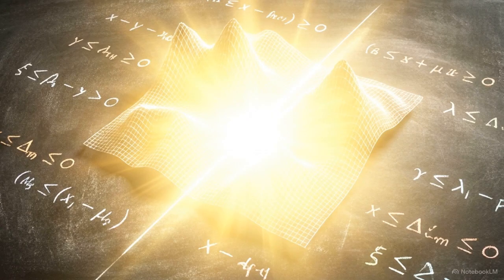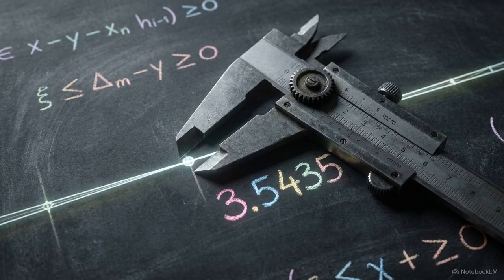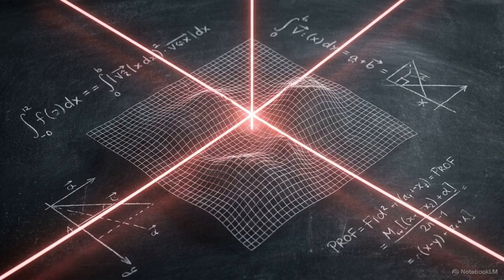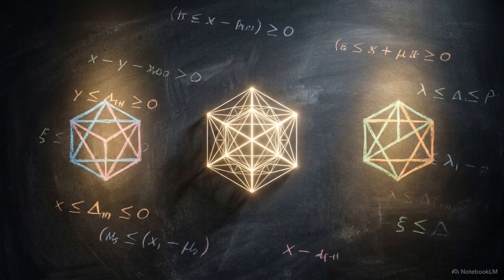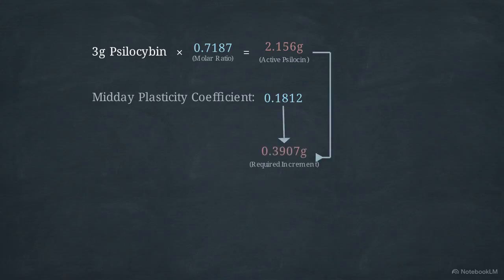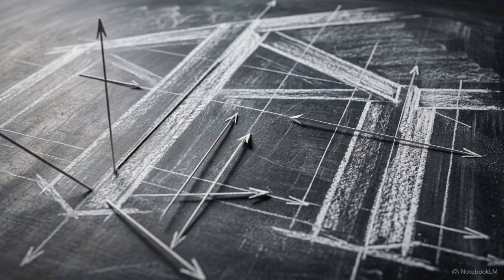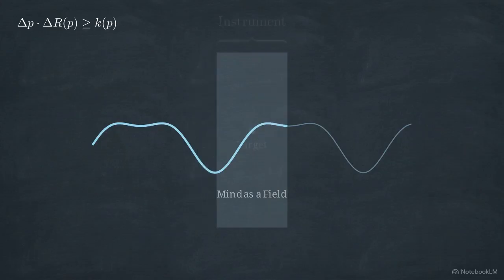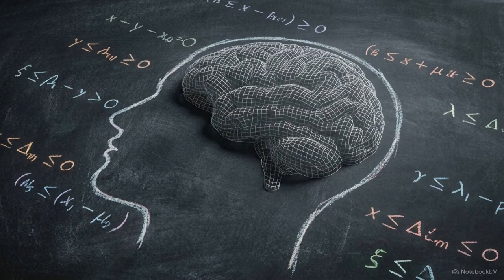Insight Engine: The Mathematics of the Epistemic Ceiling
What happens when insight rises faster than the mind can stabilize it?

In this video, Denny Cho explores the “epistemic ceiling” through the lens of Observer Embedded Reality — the point where perception, pattern recognition, altered-state insight, mathematics, and meaning begin pressing against the observer’s limit of resolution.

The Insight Engine reframes understanding as a threshold system. Insight is not simply information entering the mind; it is pressure moving through architecture. When the observer receives more pattern than their current structure can hold, reality can feel expanded, compressed, mathematical, symbolic, or unstable until a new anchor is formed.

Through visual models, equations, dimensional surfaces, and the OER framework, this video examines how insight emerges, how it overloads, and how the mind attempts to convert raw perception into usable understanding.

A deep systems-level reflection on epistemic limits, altered states, perception, compression, mathematical intuition, and the architecture of knowing.

The ceiling is not the end of insight. It is the point where insight must become structure.